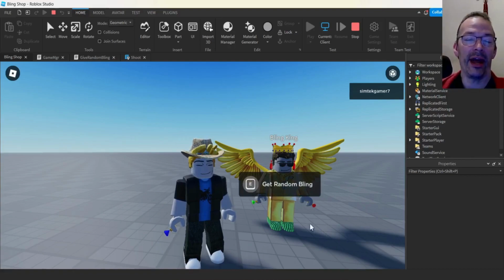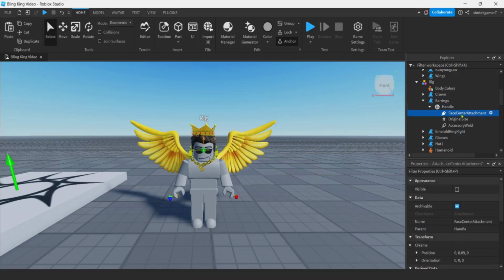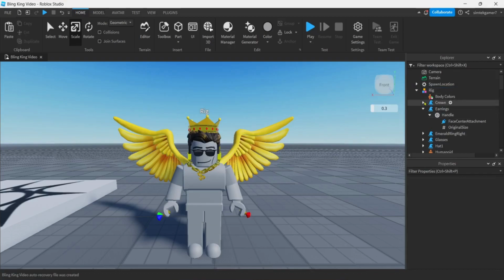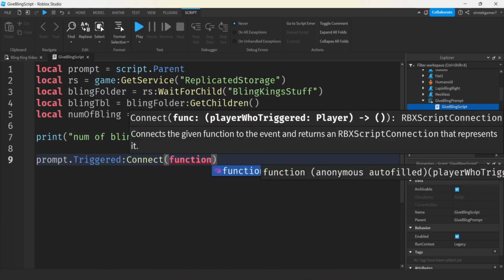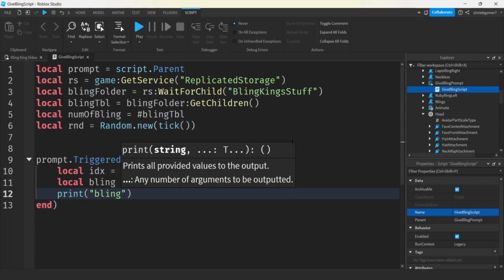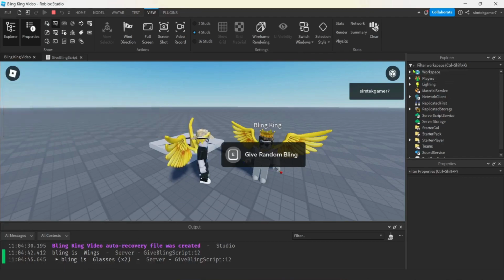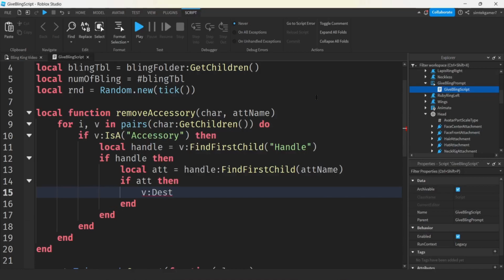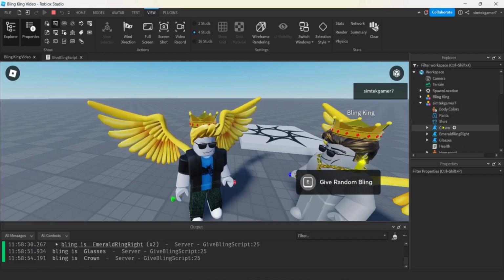Roblox Studio Tutorial: Build an Interactive Accessories Shop with NPCs!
👒🎮 Create a Dynamic Accessories Shop in Your Roblox Game! | Easy Scripting Guide 🎮👒

Join me in this engaging Roblox Studio tutorial where I'll guide you through the process of creating a lively NPC-operated accessories shop. Learn how to distribute random accessories to players, delve into accessory scripting basics, and master the techniques of equipping and removing accessories dynamically. This tutorial is perfect for Roblox developers eager to add more interactive elements and customization options to their games.

👉 What You'll Discover:

NPC-Driven Accessories Shop: How to set up an NPC that hands out random accessories to players.
Accessory Scripting Basics: Get to grips with the fundamentals of scripting accessories in Roblox.
Equipping & Removing Accessories: Learn how to attach accessories to players and remove previous ones efficiently.
🚀 Enhance Your Roblox Game:

Increase Player Engagement: Make your game more interactive with a custom accessory shop.
Scripting Proficiency: Gain valuable insights into advanced scripting techniques in Roblox Studio.
Personalized Gaming Experience: Offer players a unique way to customize their characters.